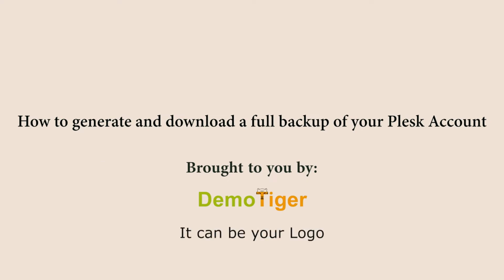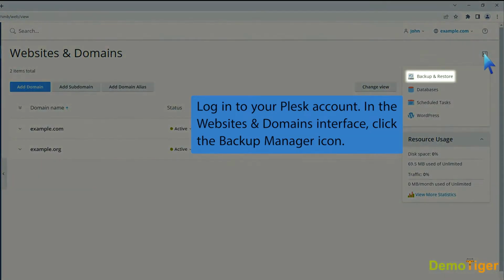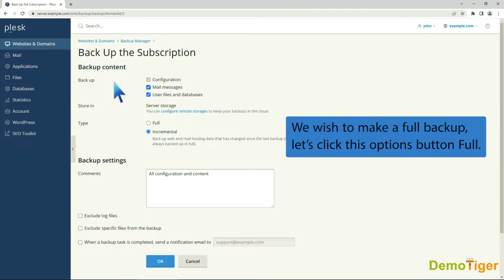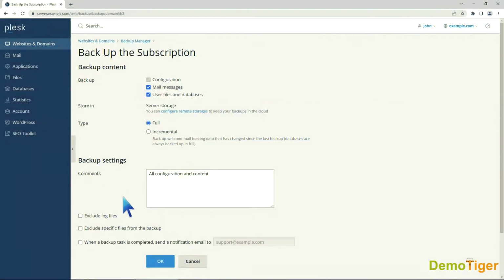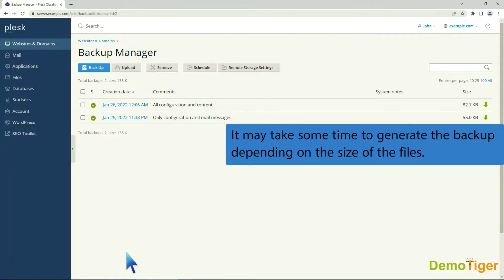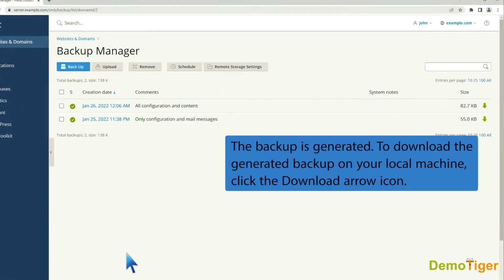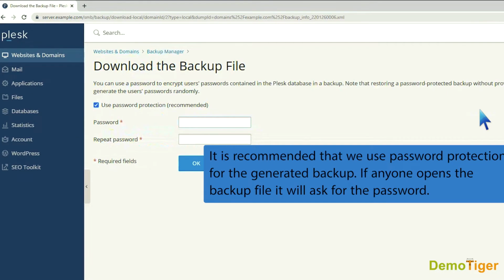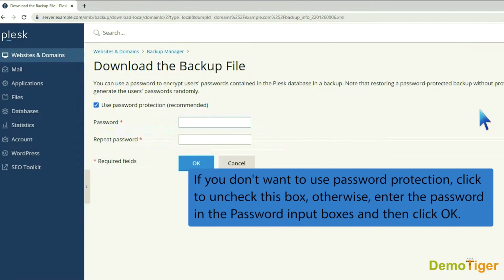How to generate full backup of Plesk account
Plesk tutorial shows how to generate a full backup of Plesk account step by step. For more custom tutorials on Plesk Obsidian for your Knowledge-base website visit our